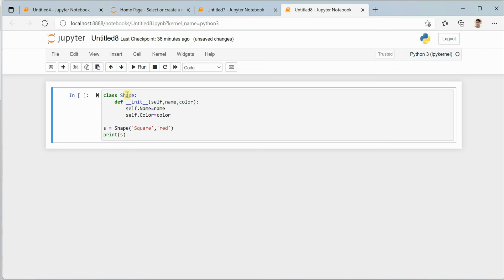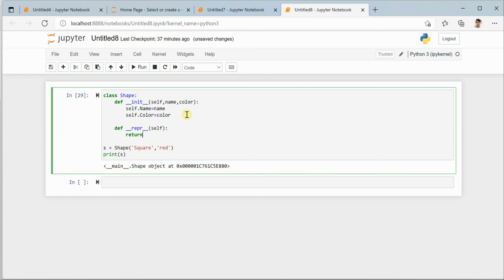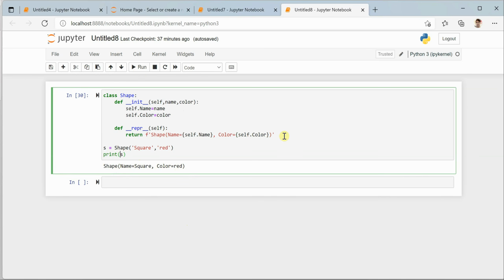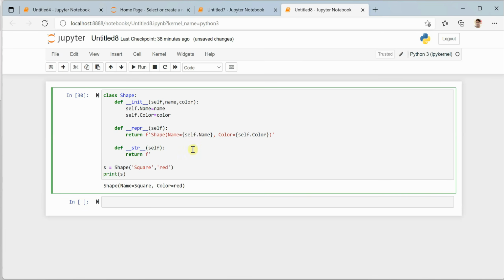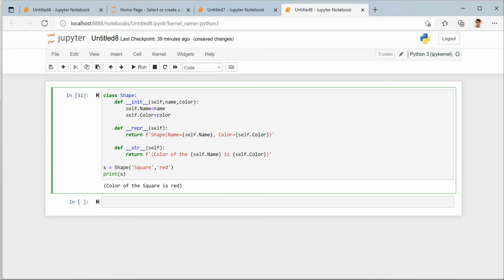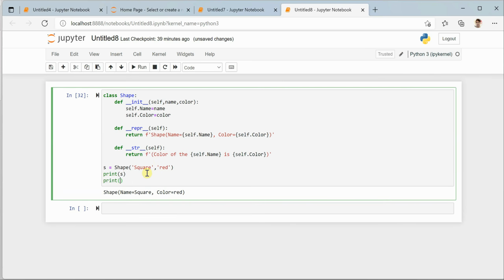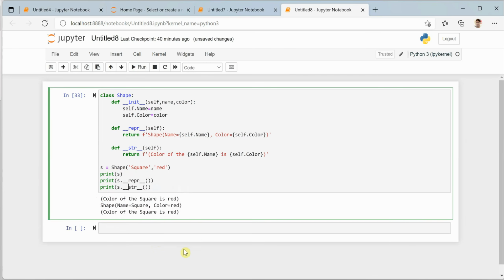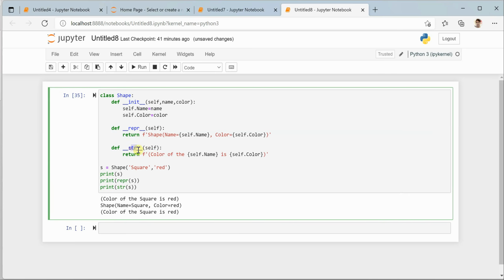#40 Python for Beginners: __str__ vs __repr__ in Python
In this video, I'll talk about 2 magic functions str and repr. These are very useful, whenever you want to print object of your class.